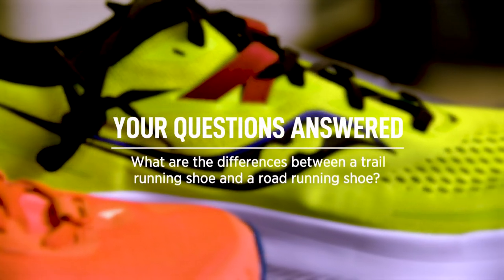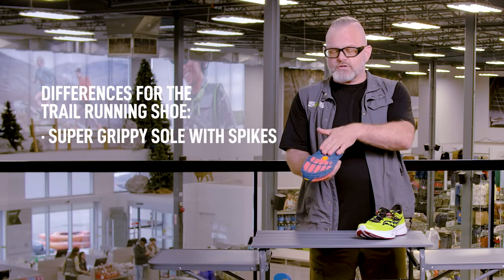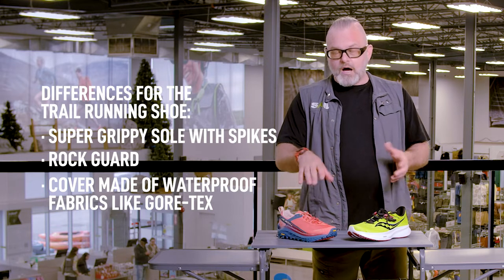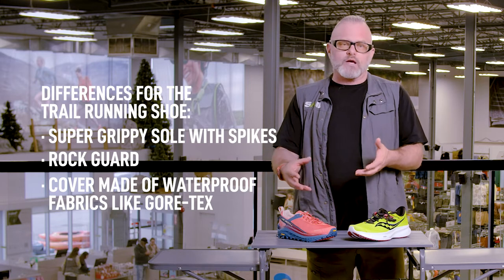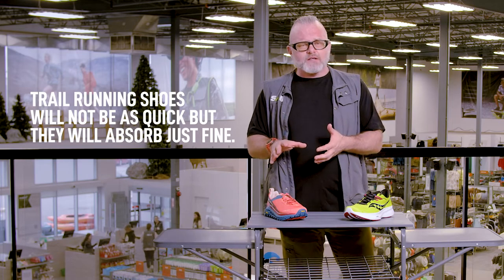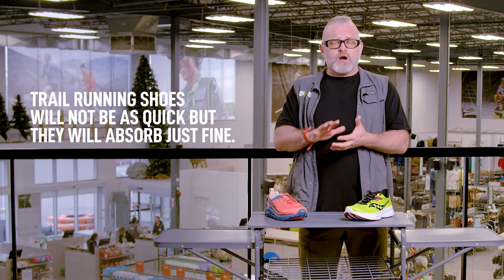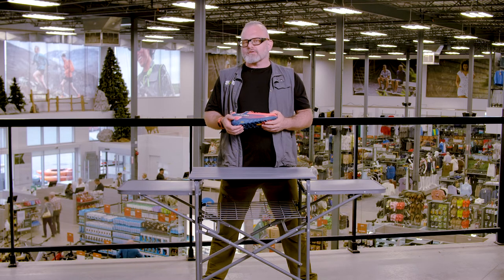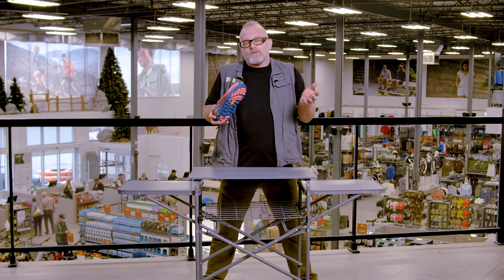What Are the Differences Between a Trail Running Shoe and a Road Running Shoe?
"What is the difference between road and trail running shoes?" They are both very lightweight and have great shock absorption, but the main difference is the sole of the shoe. One will be better suited for trail running and the other for road running.

Now, are trail running shoes good for hiking? Can you use trail running shoes on a treadmill? How long do running shoes last? That's some questions Winston, outdoor specialist at SAIL, will be able to answer in this video.

Follow us for more outdoor activities tips!